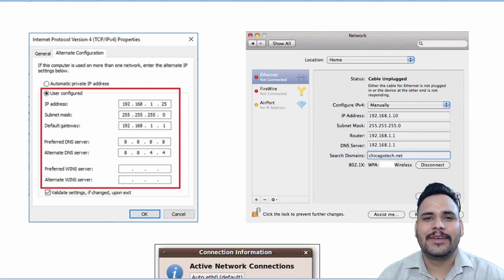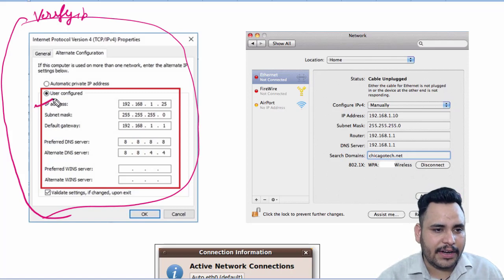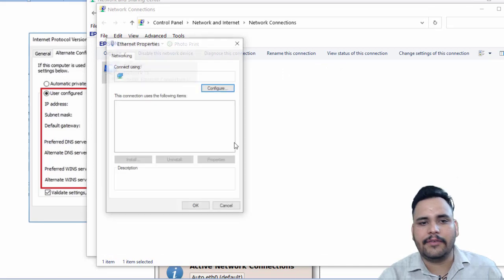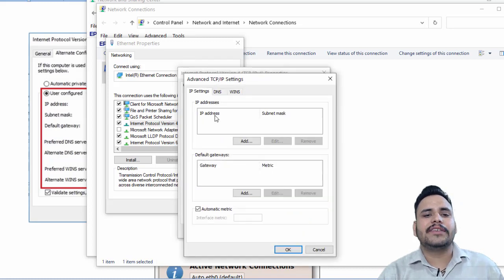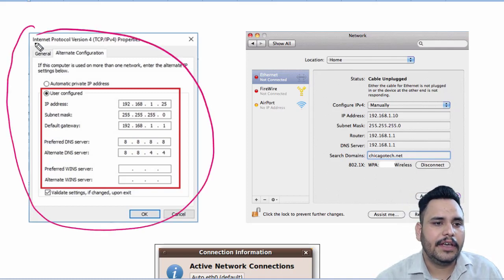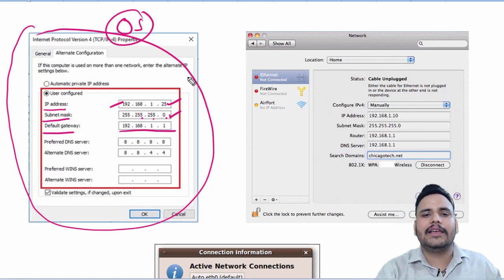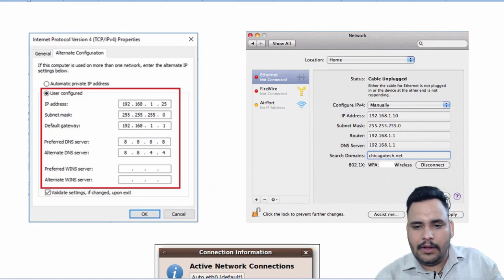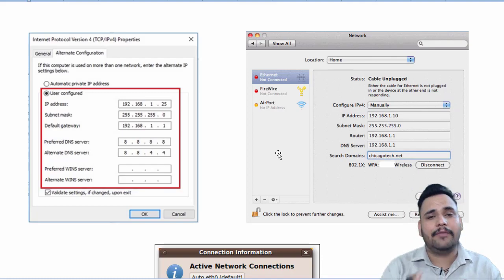Verify IP parameter for client OS | CCNA 200-301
Title: Verify IP Parameter for Client OS | CCNA 200-301 by Rajeev | Network Zeal

Description:
Welcome to Network Zeal's CCNA 200-301 series with Rajeev! In this video, we dive into the crucial topic of verifying IP parameters for client operating systems. Understanding and confirming these parameters are essential skills for any networking professional. Rajeev will guide you through the process step by step, ensuring you grasp the concepts thoroughly. Whether you're studying for your CCNA certification or looking to enhance your networking knowledge, this video is packed with valuable insights.

,WirelessPrinciples
,WIFITechnology
,CCNA200301
,NetworkZeal
,NetworkingBasics
,CCNAExamPrep
,CiscoCertification
,NetworkingFundamentals
,WirelessNetworking
,CCNAWireless
,WiFiBasics
,ITCertification
,WirelessSecurity
,CCNAStudyGuide
,NetworkingTraining
,ITLearning
,WirelessStandards
,WiFiNetworking
,CCNAExam
,NetworkAdministration

,CCNA 200-301
,Network Zeal
,IP addressing
,Client OS
,Network configuration
,Network troubleshooting
,CCNA certification
,Network fundamentals
,IP parameters
,IP verification
,Network administration
,IT certification
,Cisco CCNA
,Network protocols
,OSI model
,TCP/IP
,Internet Protocol Suite
,Network engineering
,Routing and switching
,IT training